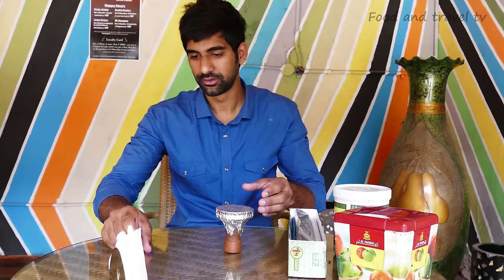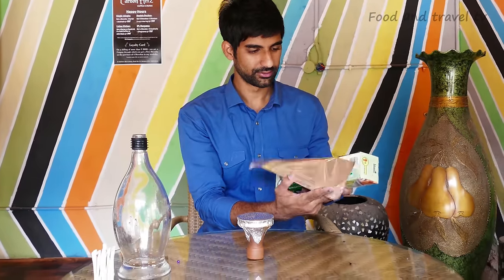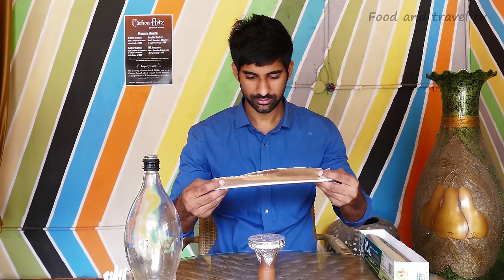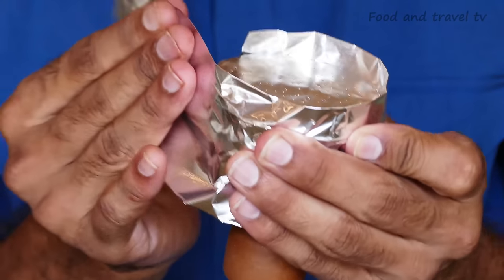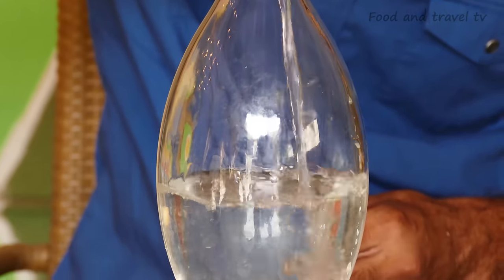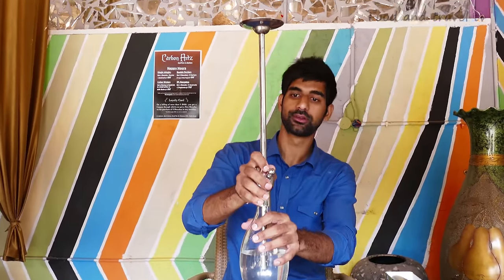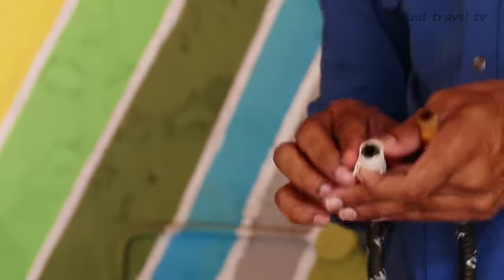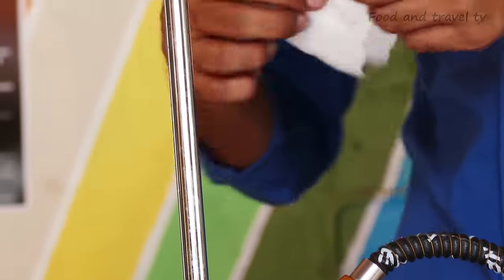Hookah Making | Double Apple Kiwi Flavour | 4K Ultra HD VIDEO | FOOD & TRAVEL TV